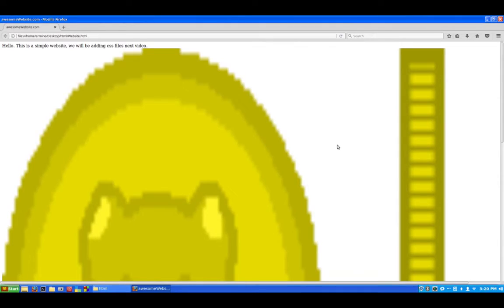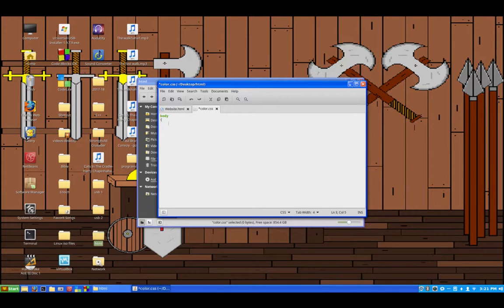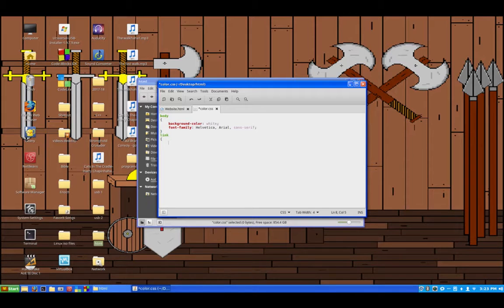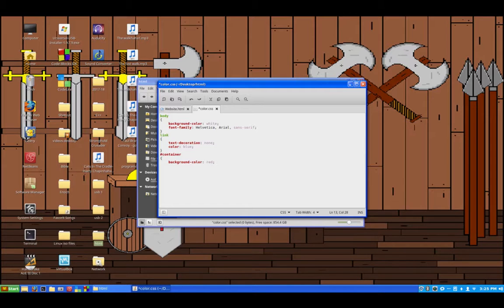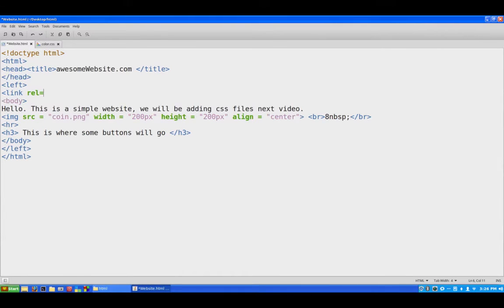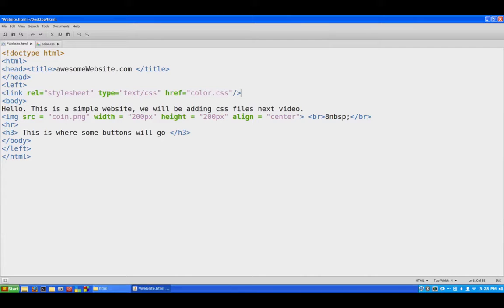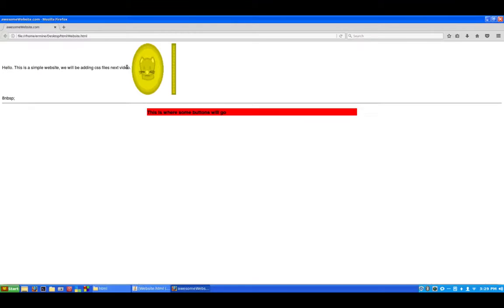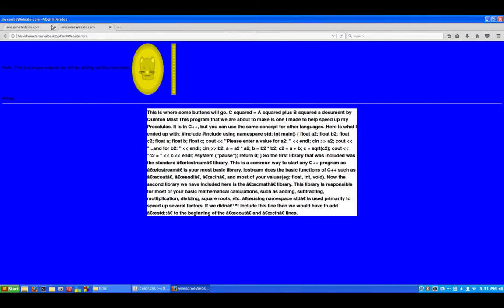HTML Websites How To Use CSS Part 2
How CSS is uses in HTML, is the second part to our HTML website building tutorial series. In this video we cover the basics of how to use CSS code to add some visual appeal to your HTML website. Both HTML and CSS are very simple, easy to understand, and both are used in the creation of websites and web-development.